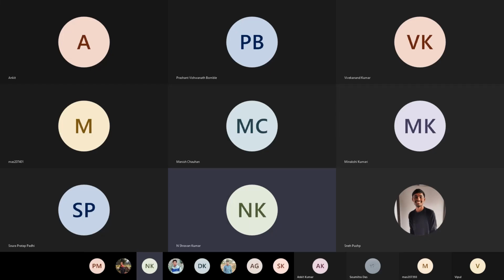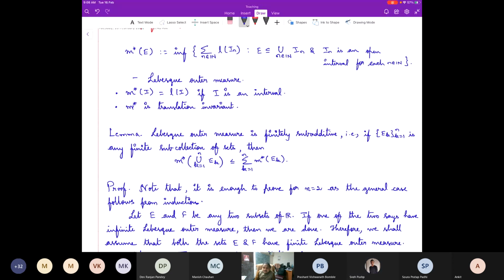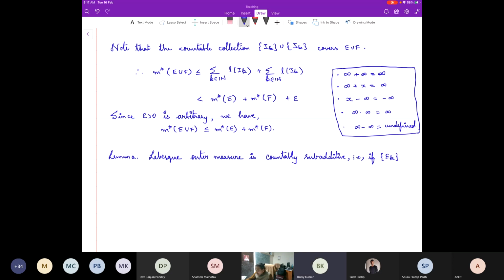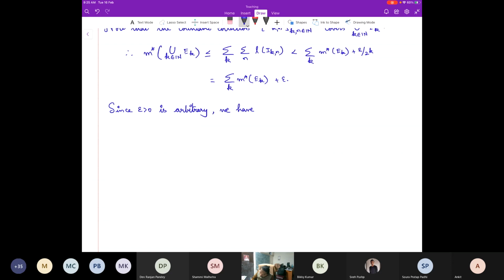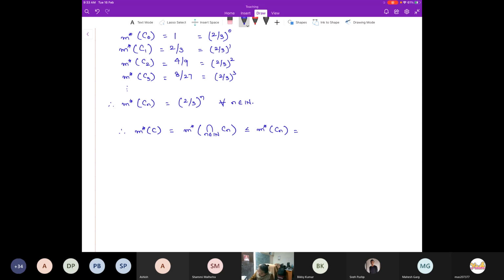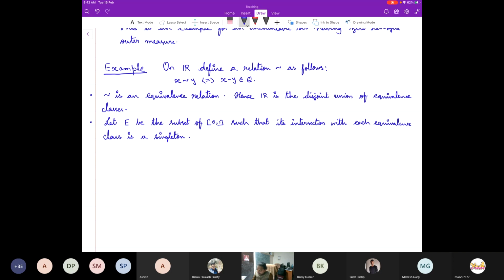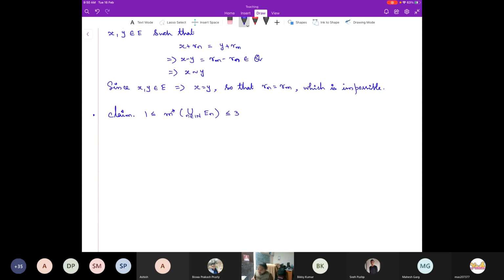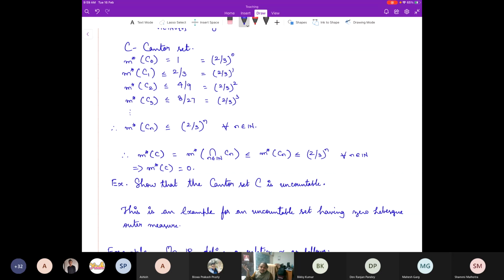measure and integration (Lecture 3)